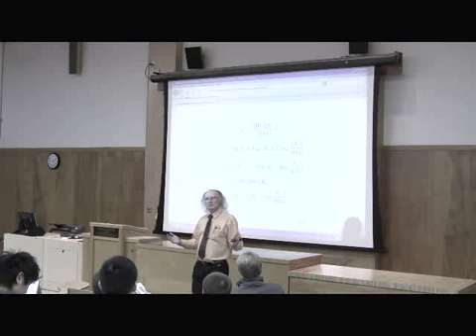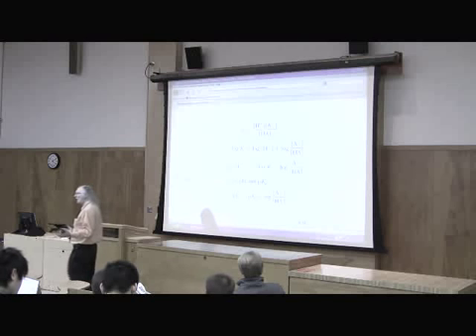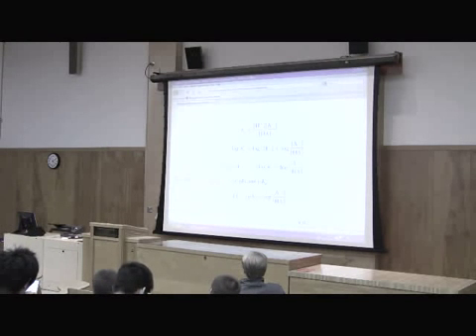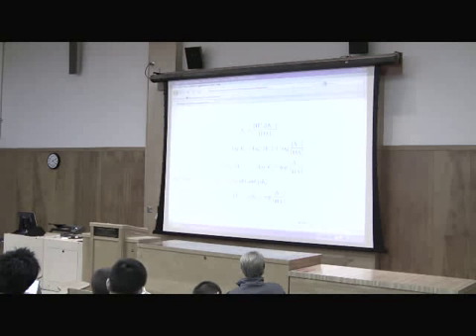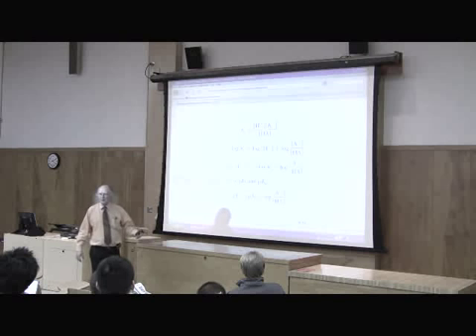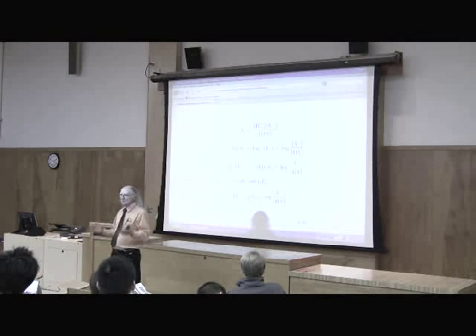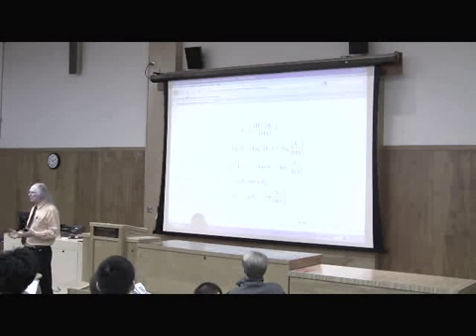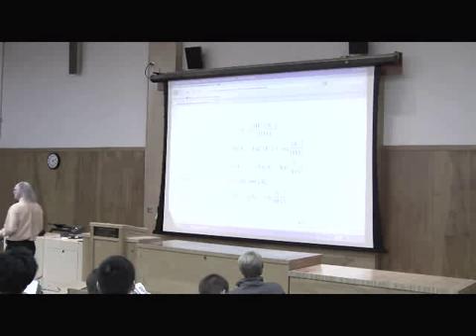Water, Acids, and Buffers in Biochemistry by Kevin Ahern, Part 5 of 8